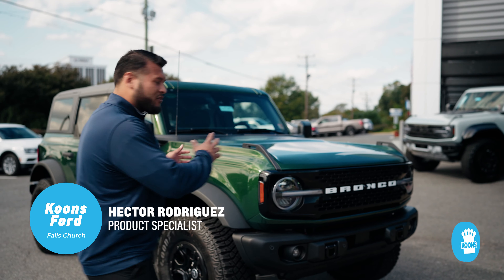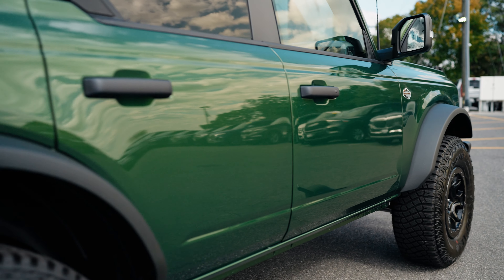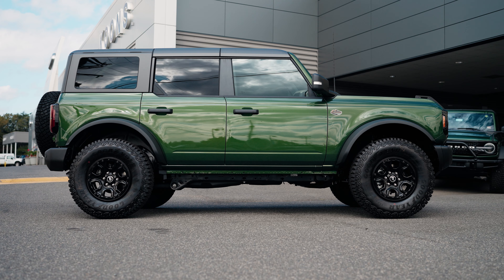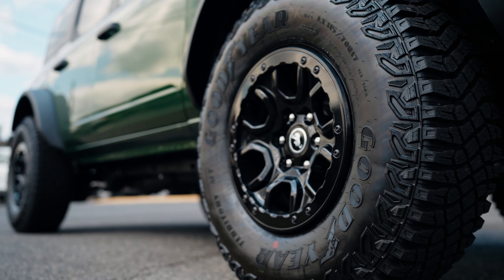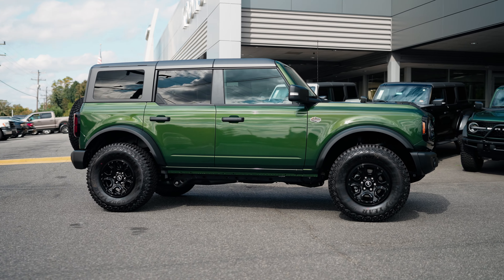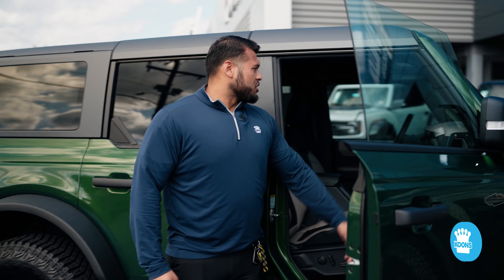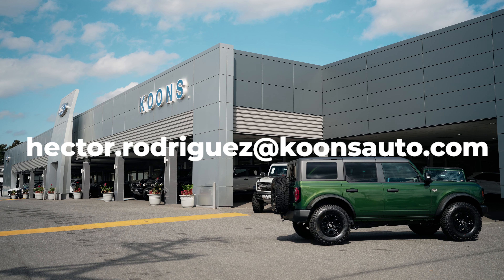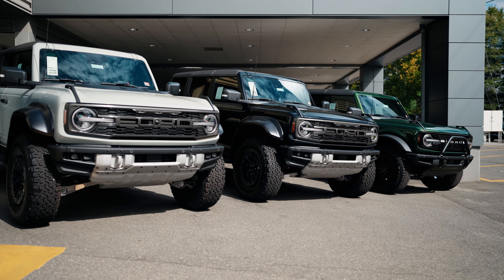Your Passport to Adventure: Explore the Ford Bronco WILDTRAK!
🚙 Buckle up for adventure with the 2023 Ford Bronco Wildtrak! 🌄

Introducing the ultimate off-road beast that's ready to conquer any terrain. Check out this jaw-dropping video of the Ford Bronco Wildtrak in action! 📽️

🔥 Features:
✅ 2.7L EcoBoost V6 Engine
✅ 4x4 capability
✅ G.O.A.T. Modes for customizing your ride
✅ Rugged design with a touch of modernity
✅ Roomy interior with advanced tech

Whether you're hitting the trails or cruising through the city, the Ford Bronco Wildtrak is your perfect companion. Get ready for unforgettable adventures and the thrill of a lifetime!